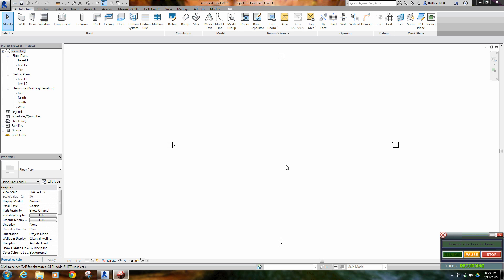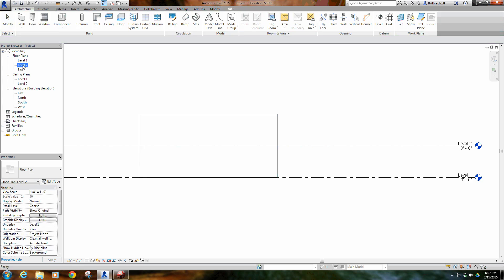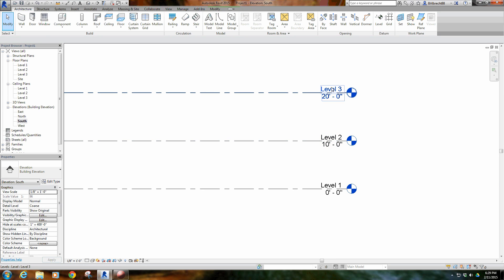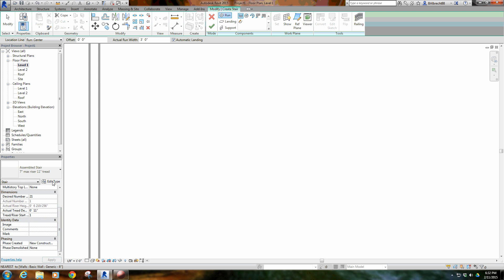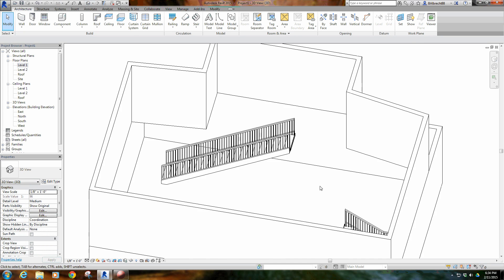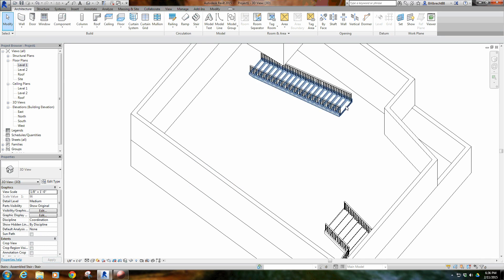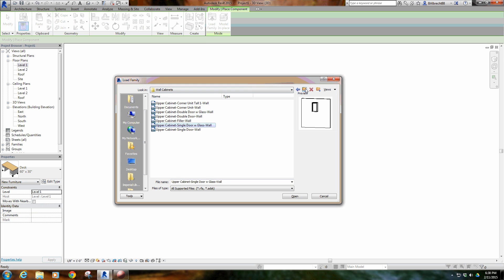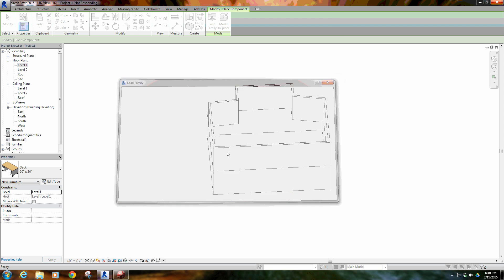Revit Tutorial #6 - Miscellaneous - Miami University Arch 214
A catch all for random questions that have been asked in class.